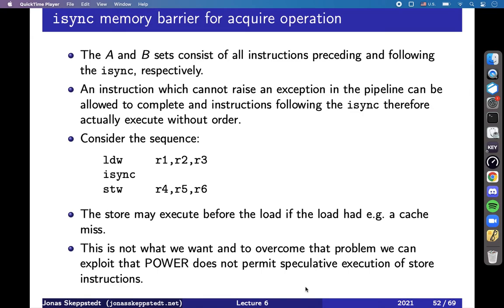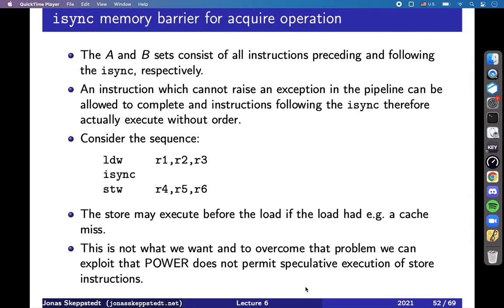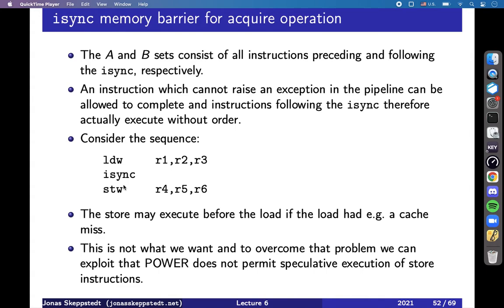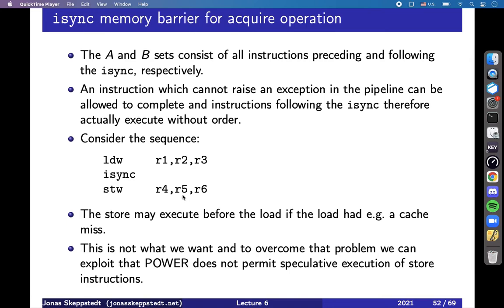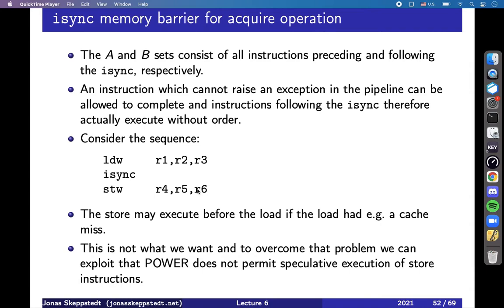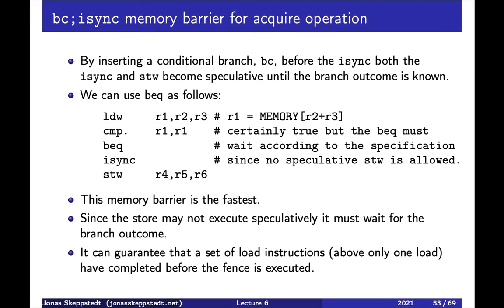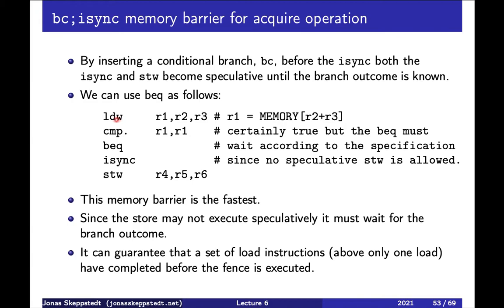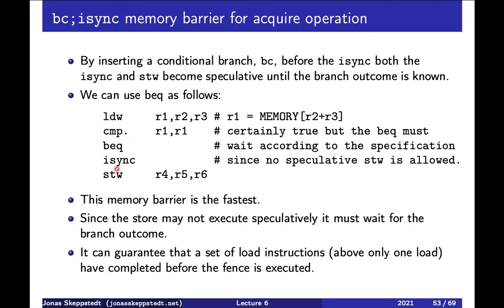EDAN26 F06 / 15: isync (level 5)